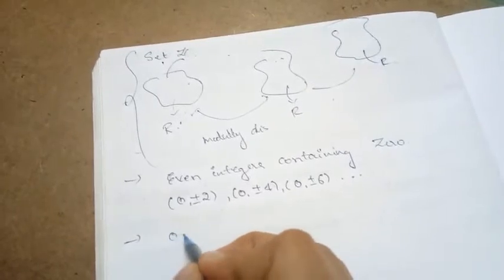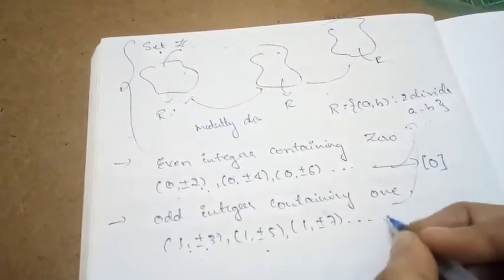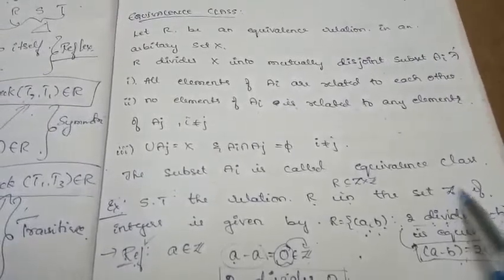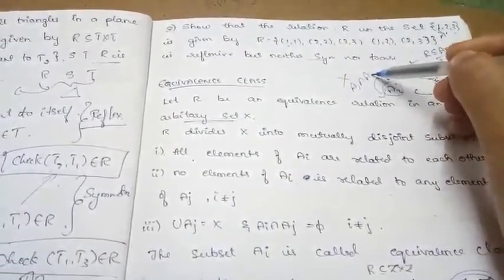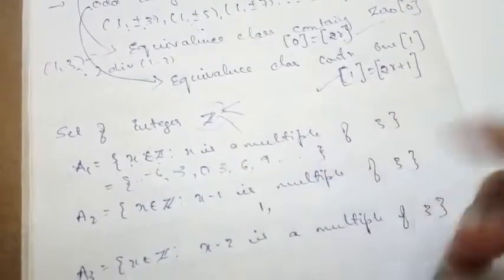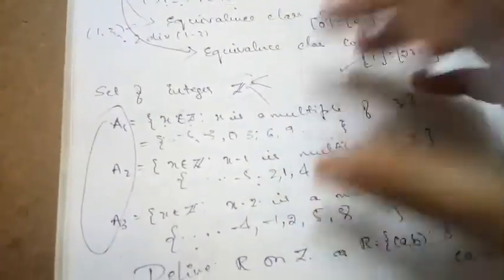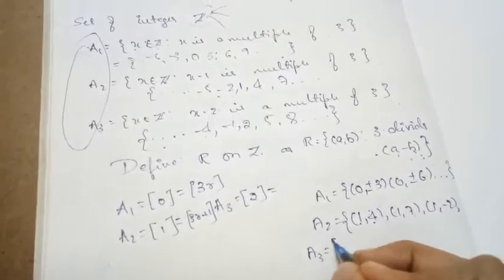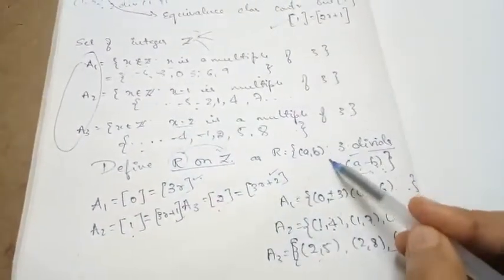/Class 12/ 1. Relations and Functions : Types of Relations (Continued)(part 2).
Equivalence class continued.